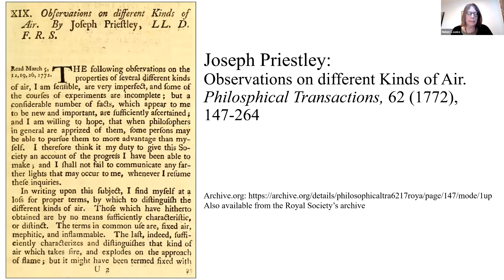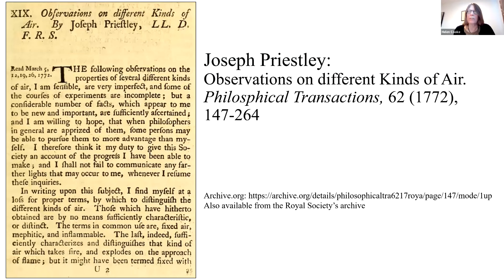Helen Cooke: Chemical Information Pioneering People and Publications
Helen Cooke gave a talk about “Chemical Information: Pioneering People and Publications” on 21 November 2023.

This talk explores how chemical information has been published, organised and disseminated over the centuries, from the publication of early scientific journals until the advent of electronic databases. Factors which led to the birth, evolution and, in some cases, demise of publications are explored. How journals and abstracts reflected the development of chemistry and the changing needs of chemists are discussed, including challenges resulting from the ever-increasing quantity of information available and the innovative solutions developed to address this. The often-fascinating stories of some of the people who conceived or developed publications are featured. Some of the speaker's personal experiences of working as a chemical information scientist are mentioned too.